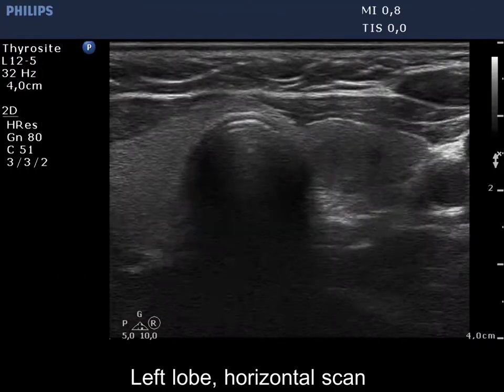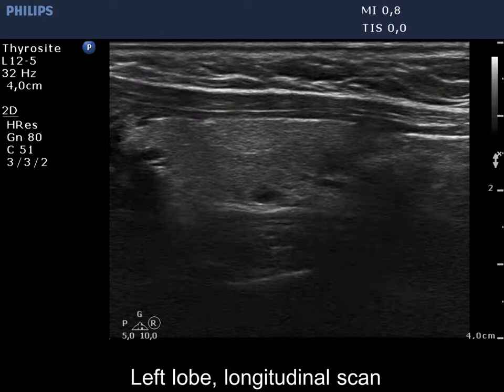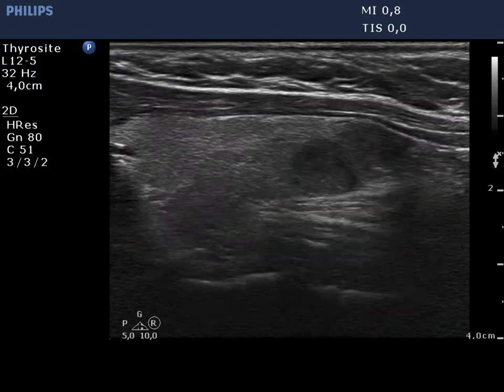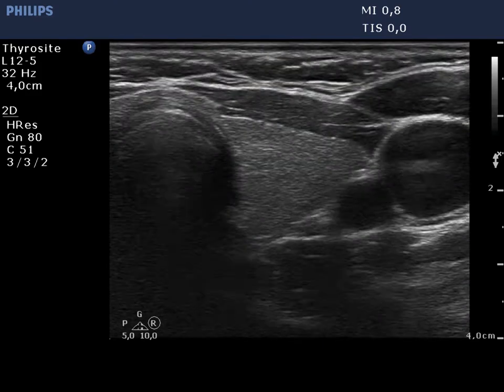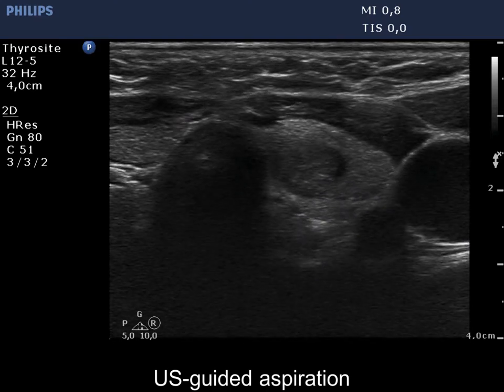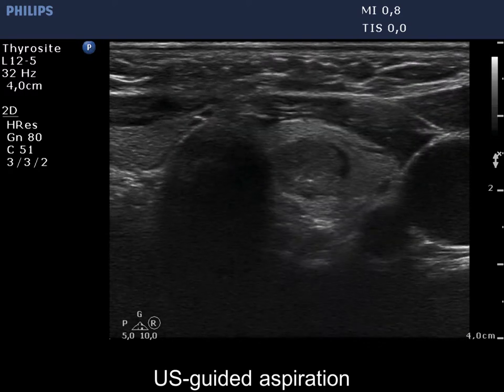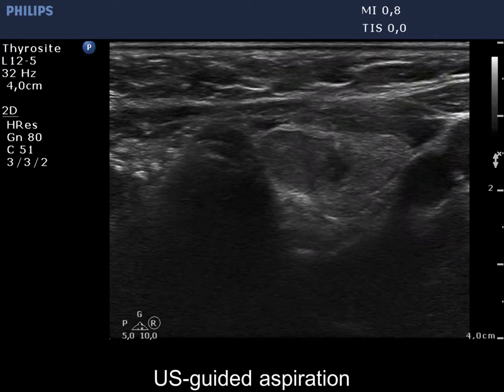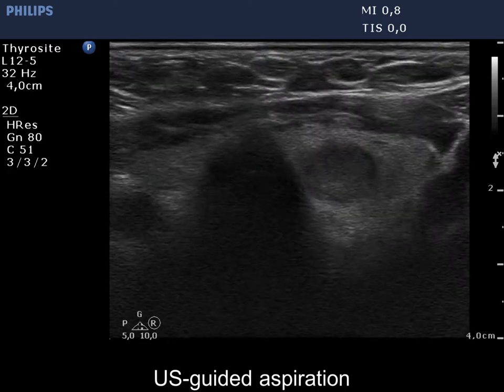Case conp 012